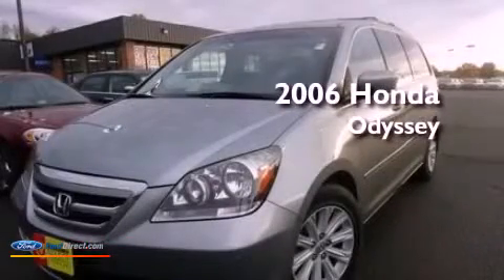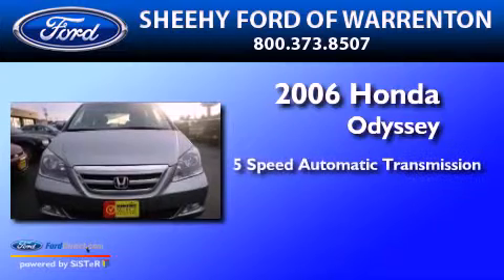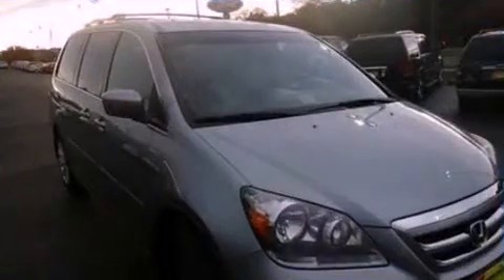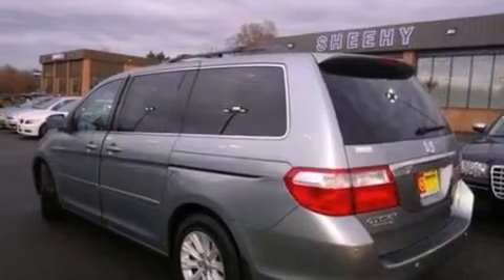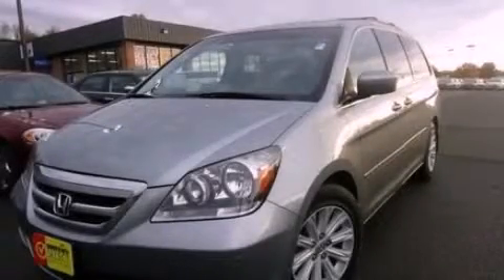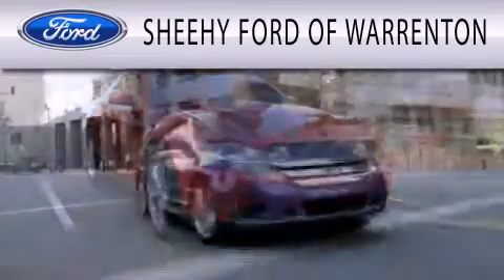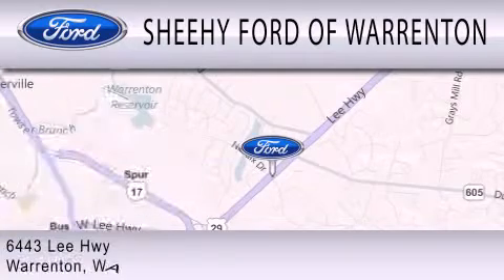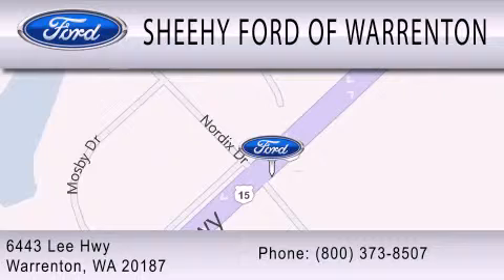2006 HONDA ODYSSEY VA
Year : 2006
 Make : HONDA
 Model : ODYSSEY
 Engine : 3.5L V6 24V MPFI SOHC
 Trans . : 5-SPEED AUTOMATIC
 Exterior : OCEAN MIST METALLIC
 Miles : 88,404

 Stock : YF33446A

 6444 Lee Highway
  , VA 20187